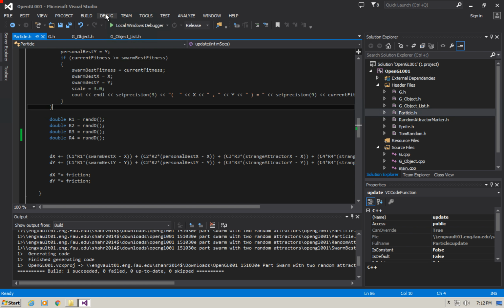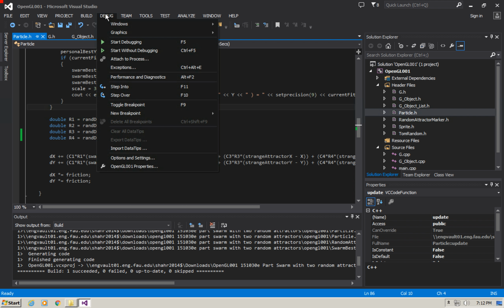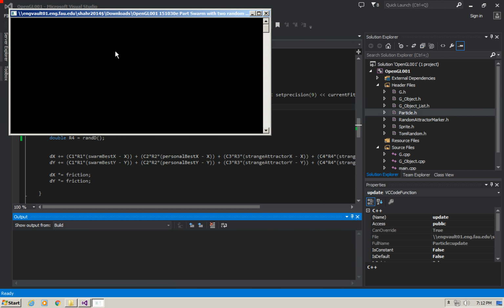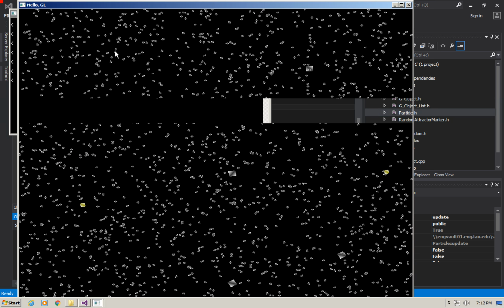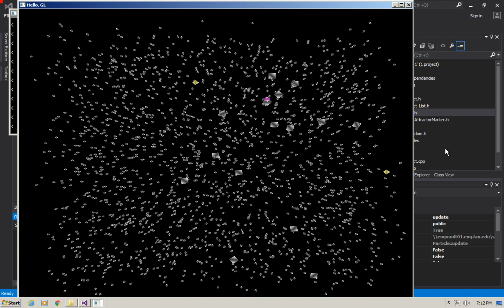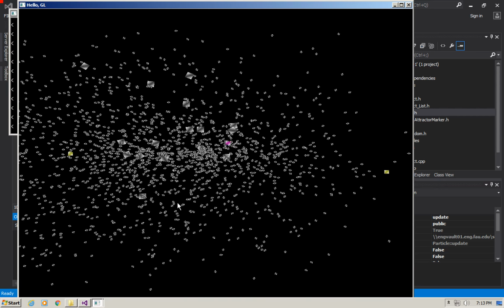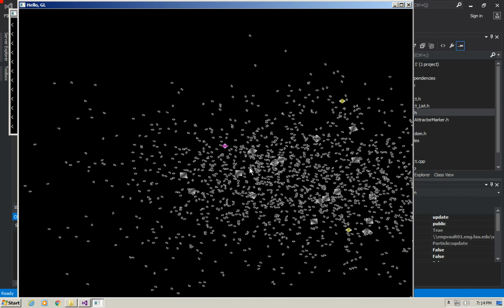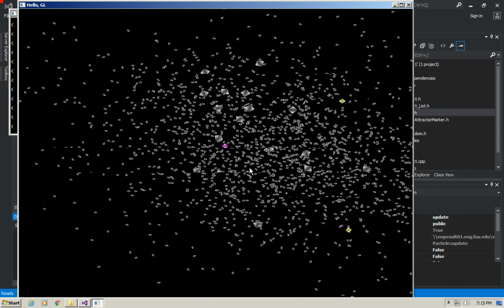GAD Final Project